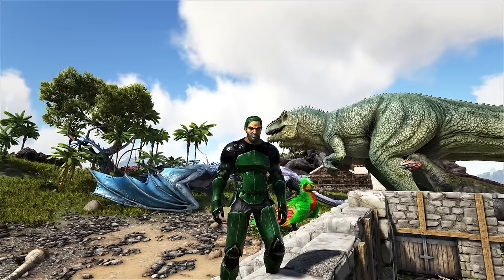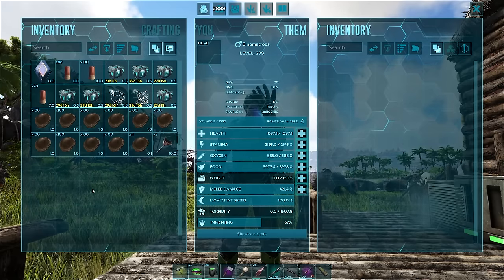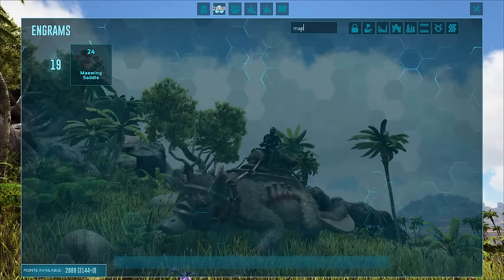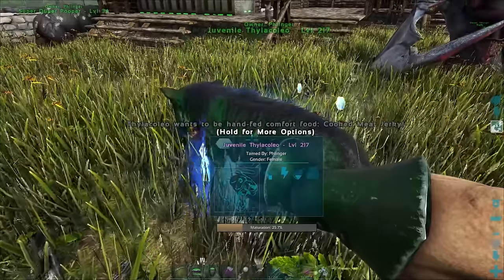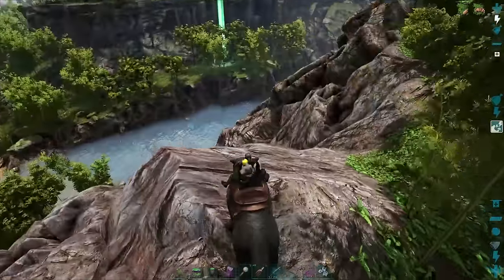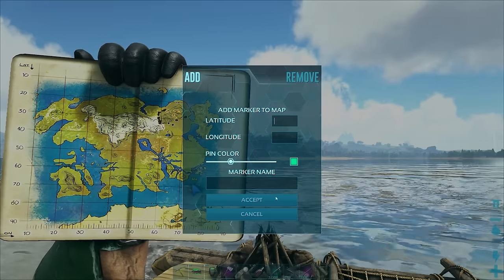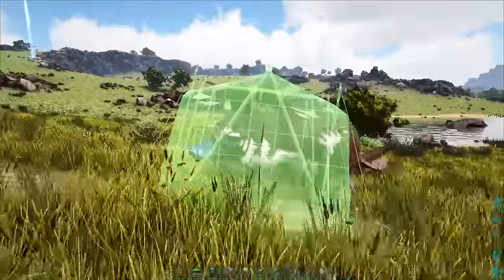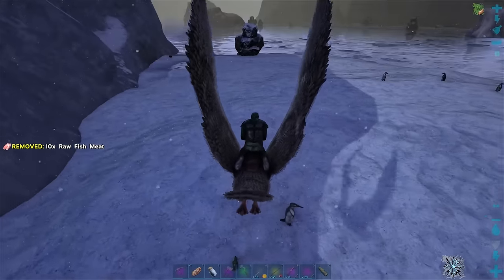Tips Every Ark Player should know! - Ark Tips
I've played Ark: Survival Evolved for the entire time it's been on Steam and over the years, I've picked up a LOT of skills. Whether you are just beginning or are a veteran Ark: Survival Evolved player, here are some tips and tricks I use in all of the series' I make. From the beginning of the game to the endgame.